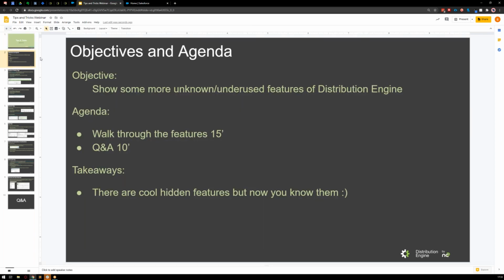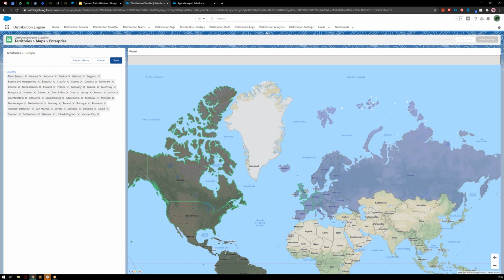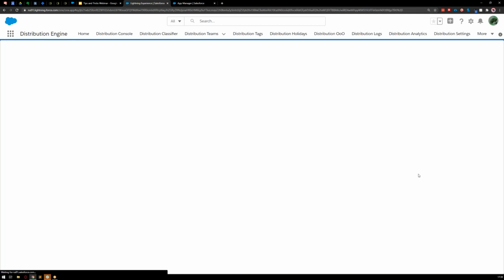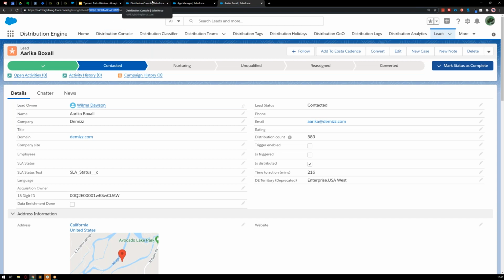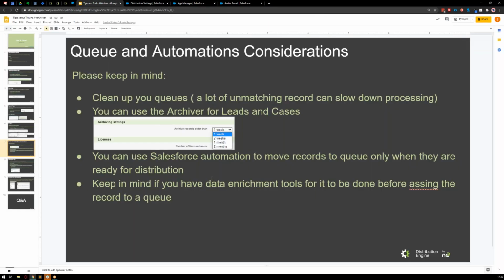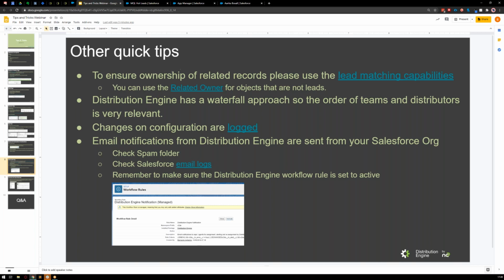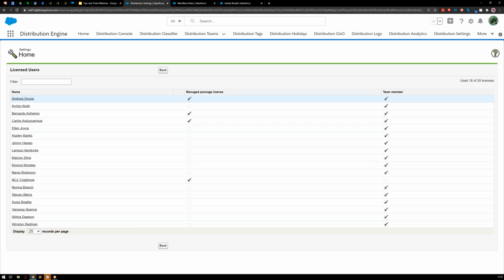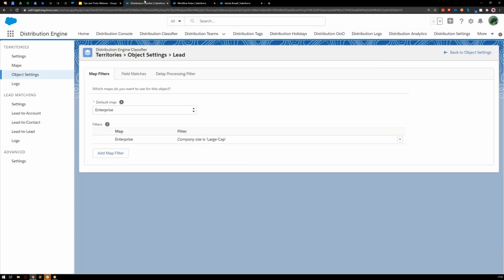Webinar #2: Tips and Tricks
Bernardo gives an overview of the lesser known features and functions that can help you supercharge your Distribution Engine installation. Covers territories, tags, the test tool, queues, automations and a bevy of quick tips.